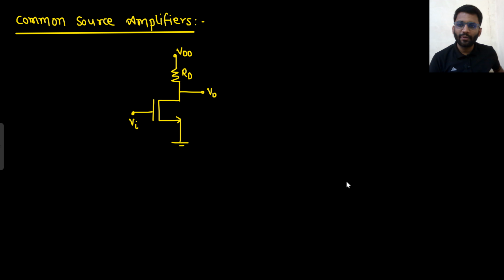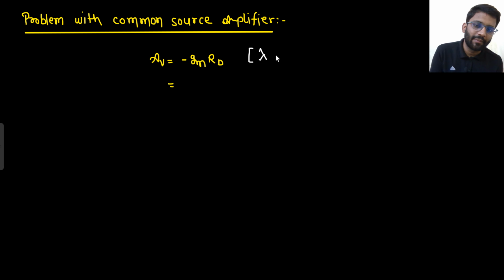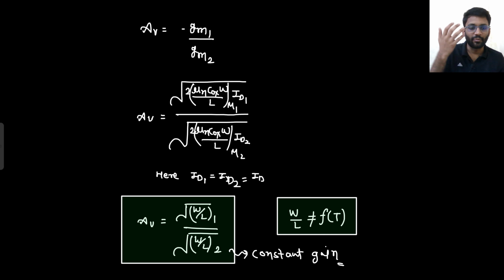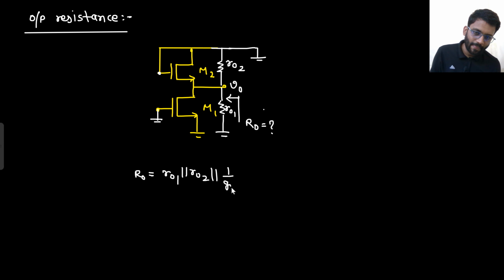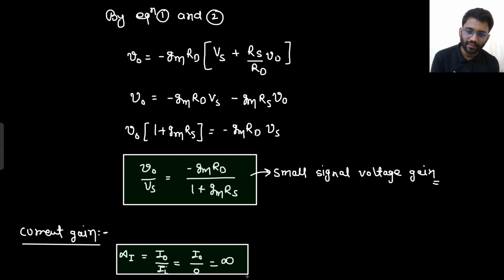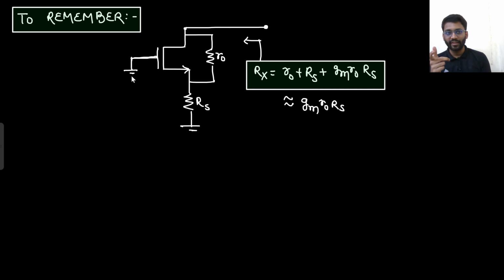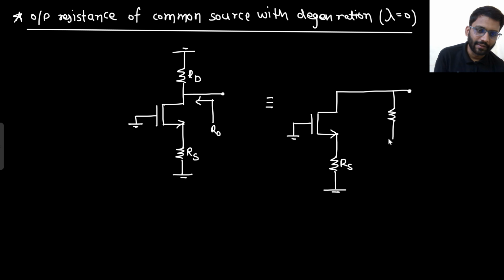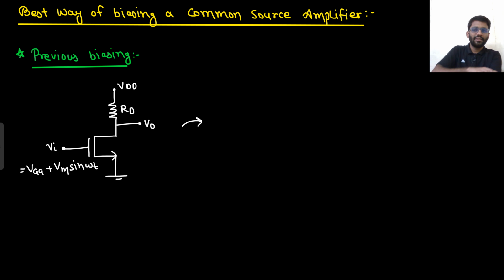Common Source Amplifier With and Without Degeneration || Analog Electronics || PrepFusion